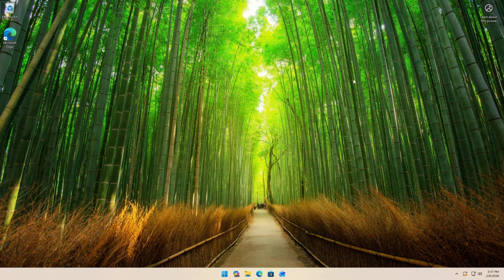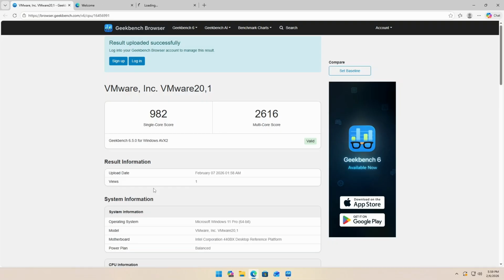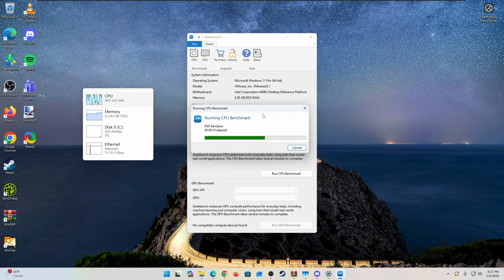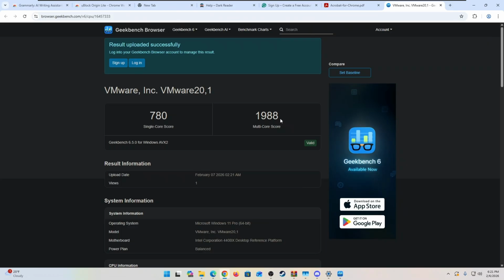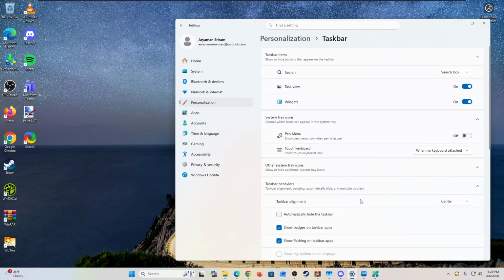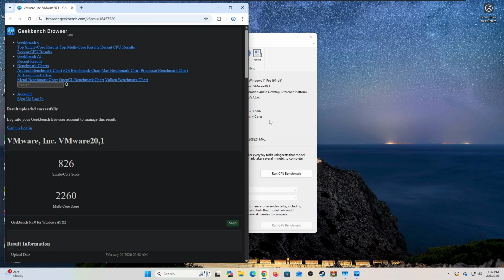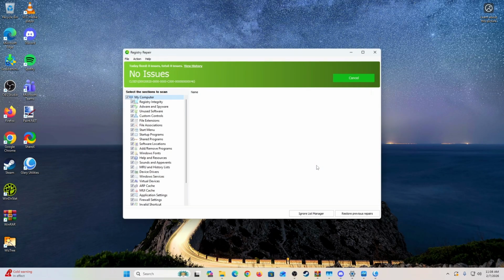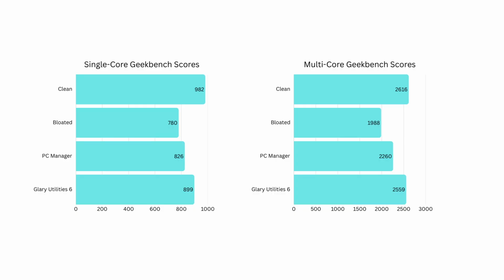Microsoft PC Manager vs Glary Utilities - Which is better??